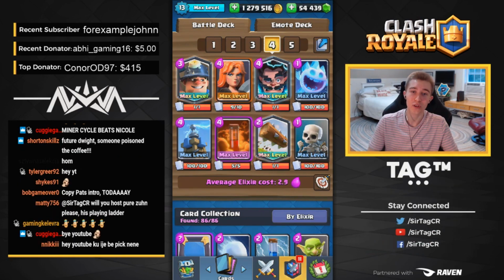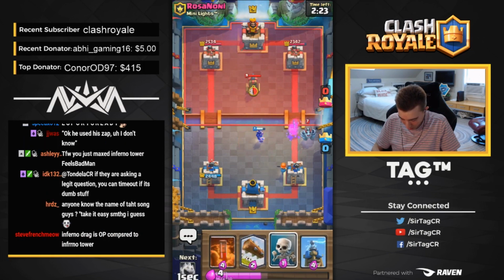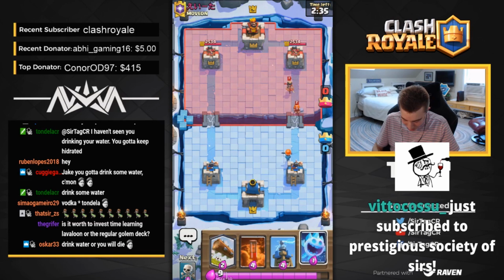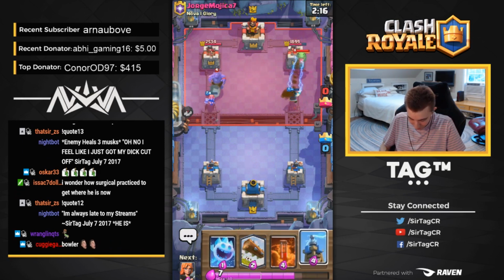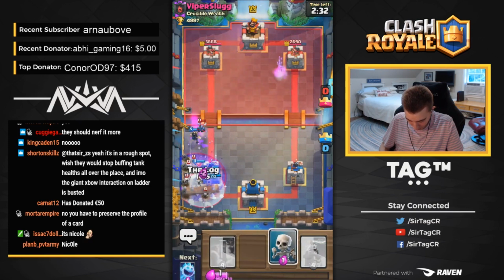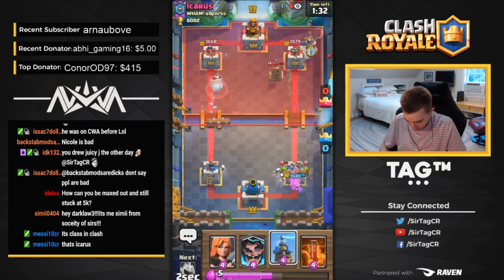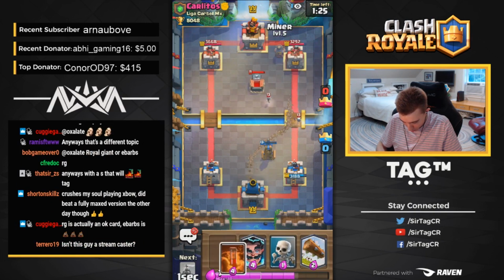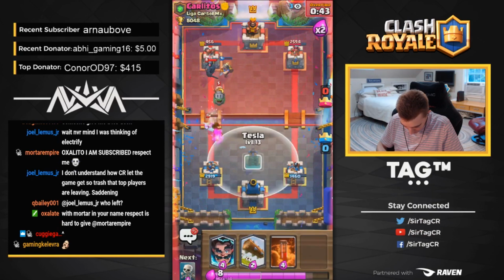BEST MINER POISON DECK ASSERTS DOMINANCE! — Clash Royale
Best Miner Poison Deck | SirTagCR - Clash Royale

In this clash royale let's play, the best miner poison deck asserts dominance! This clash royale miner poison deck is my current favorite deck in the game. Tesla is incredibly overpowered, and it is the best defensive structure in the game at the moment. Valkyrie and electro wizard allow for a strong defense that can be converted into offense with a miner and poison push. The miner is my favorite clash royale legendary card, and i really enjoy playing clash royale cycle decks since they play quickly and get me to improve at clash royale. Overall, this clash royale miner control deck is really strong for clash royale trophy pushing on the top ladder and for 12 win grand challenges. I hope you guys enjoy my clash royale pro tips and tricks, good luck in your 12 win grand challenges, and I'll see you in the arena!